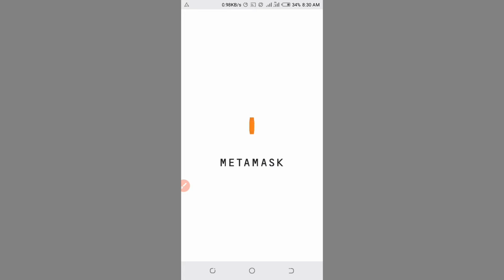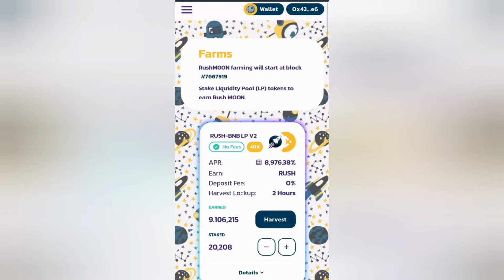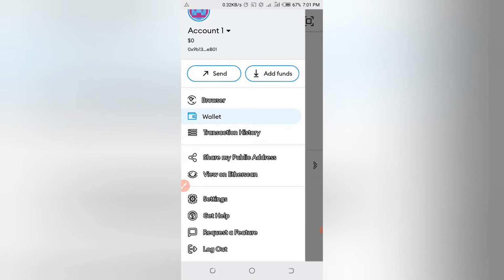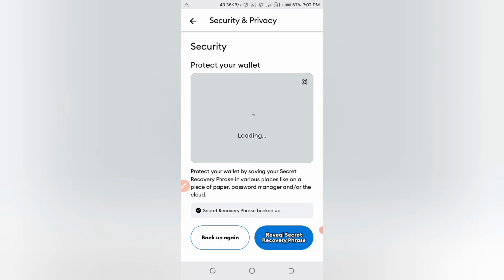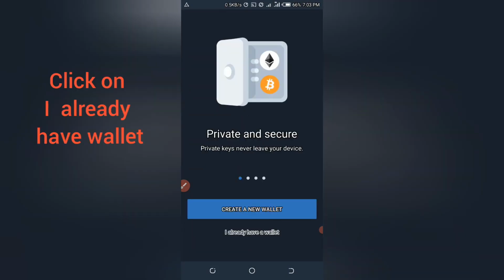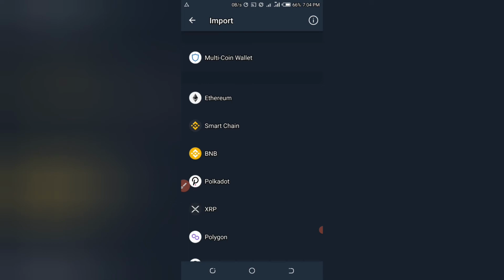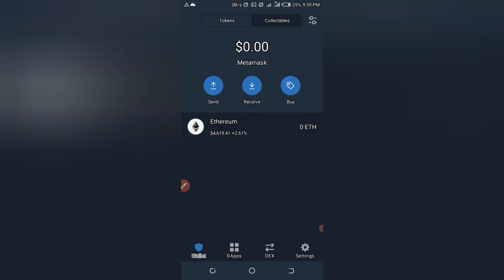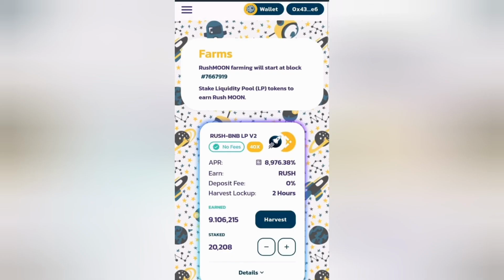How to import metamask wallet into trustwallet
How to import metamask wallet account into trustwallet, how to import wallet into trustwallet
How to import metamask wallet to trustwallet , how to use metamask wallet, step by step guide on how to import trustwallet to metamask,
metamask wallet is a ethereum wallet  while trustwallet is a multi-cryptocurrency wallet.
 In this vidoe, your going to learn, how you can import  your metamask wallet  account into trustwallet.